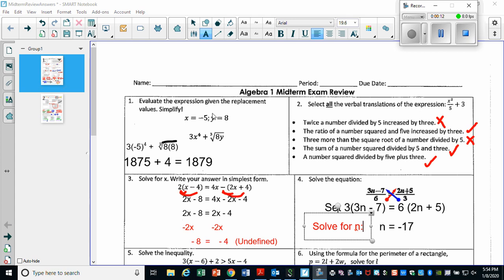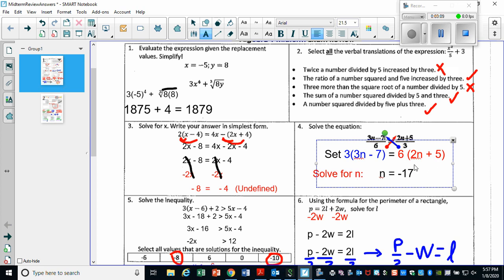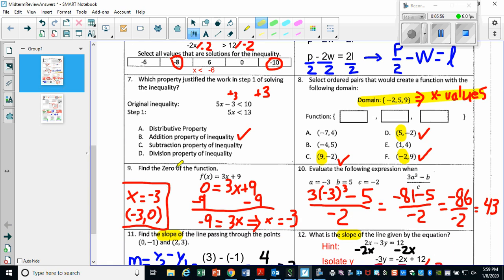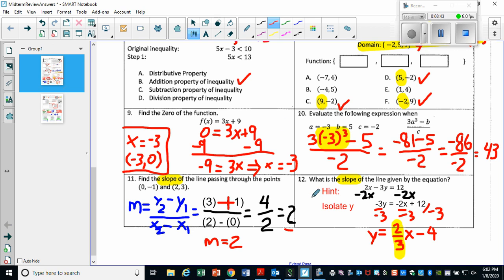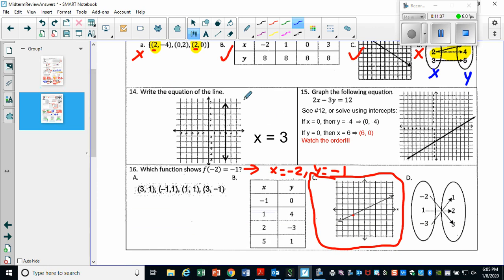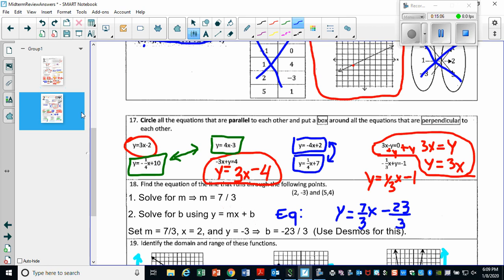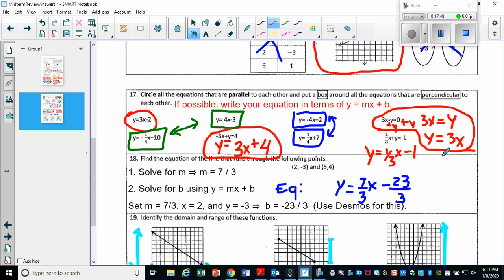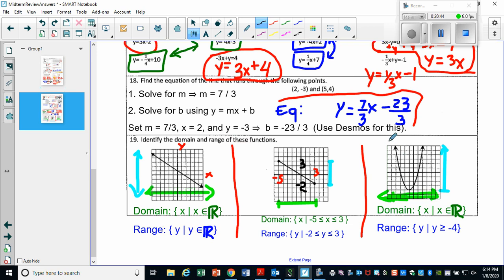Midterm Review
Detailed description of the Midterm Review Answers